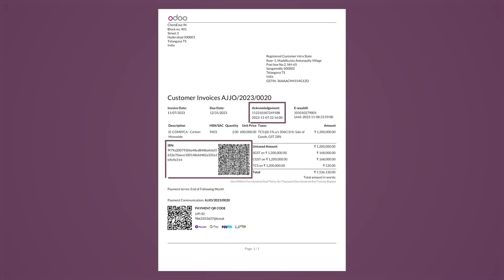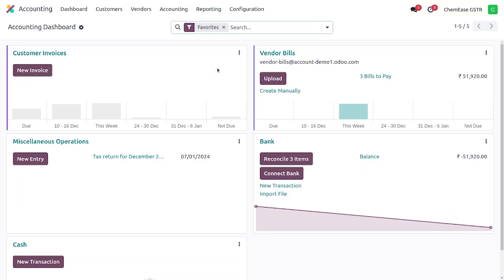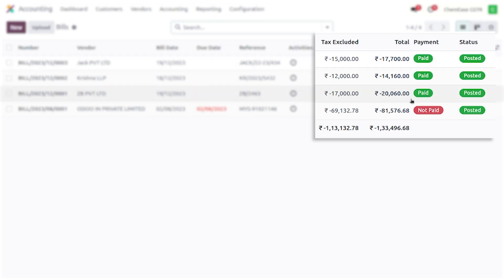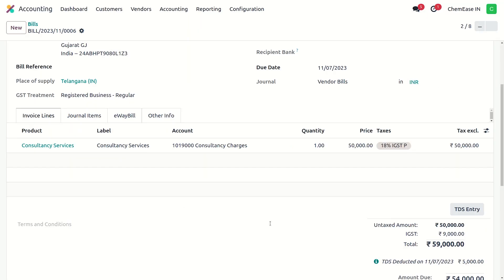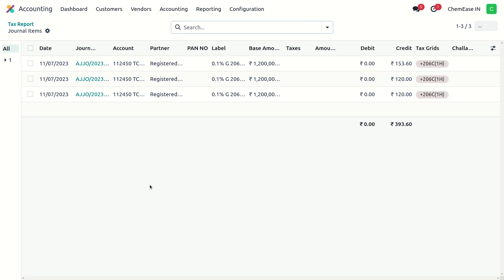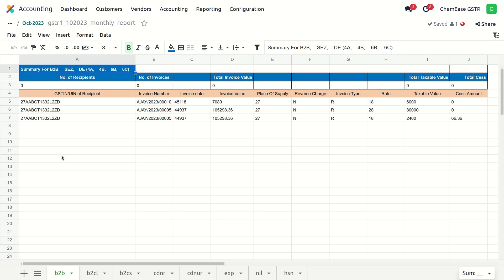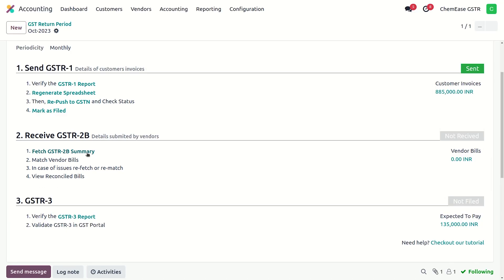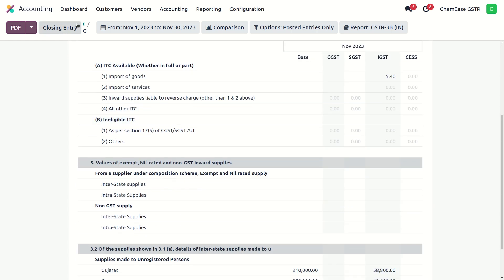All in one effortless Indian Accounting Software 100% Free!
All in one effortless Indian Accounting with Odoo:

Explore how Odoo simplifies E-Invoicing compliance, seamlessly generates E-Way Bills, AI based Bank reconciliation and  Vendor OCR for automated data entry. Stay GST-compliant, file returns in real-time, and experience a user-friendly interface designed for efficiency.

Join us to streamline your accounting processes effortlessly!